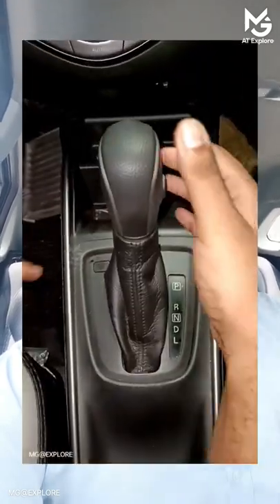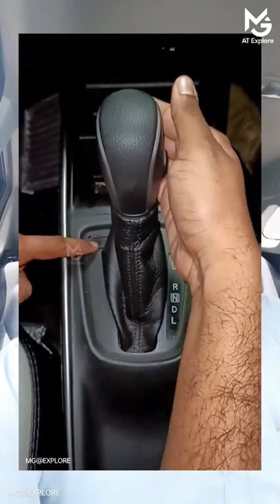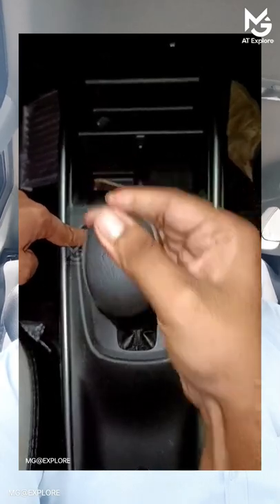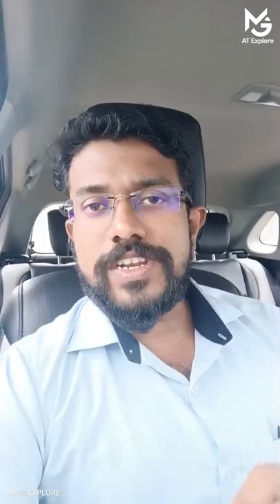എന്താണ് ഷിഫ്റ്റ് ലോക്ക് ഓട്ടോമാറ്റിക് വാഹനങ്ങൾ | What is SHIFT LOCK